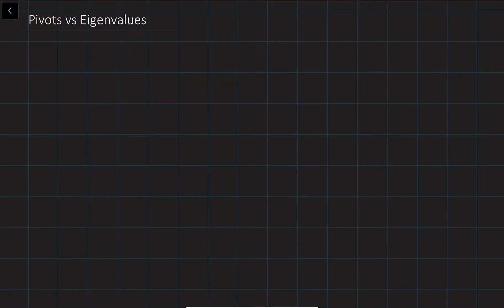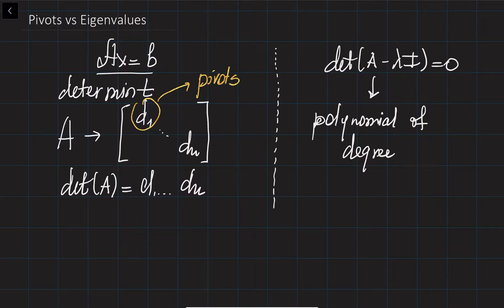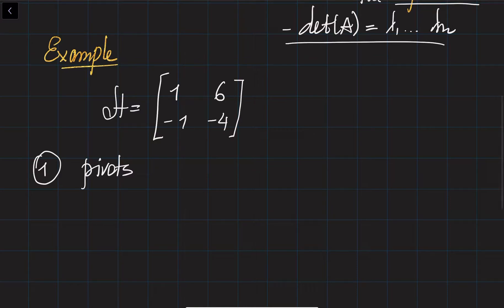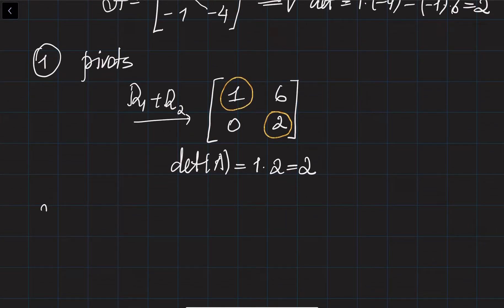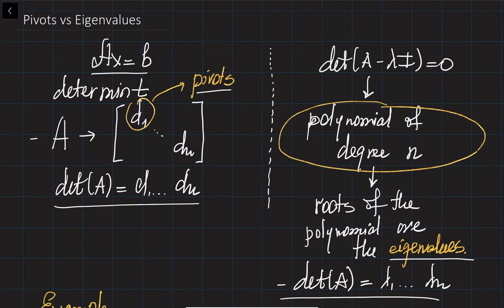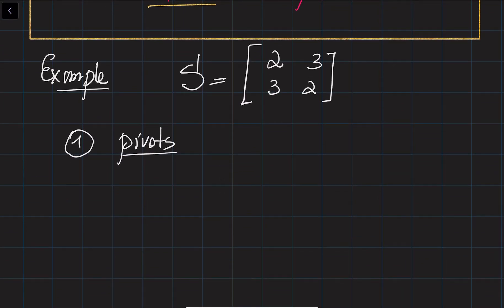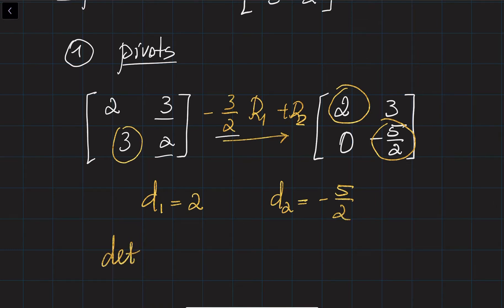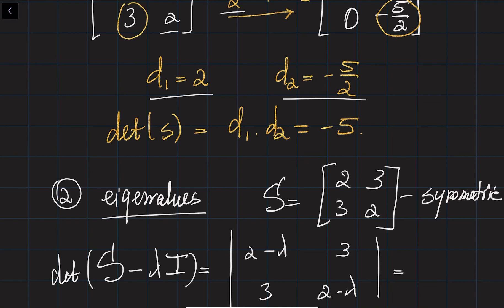Pivots vs Eigenvalues. How to know the signs of eigenvalues without finding their actual values?